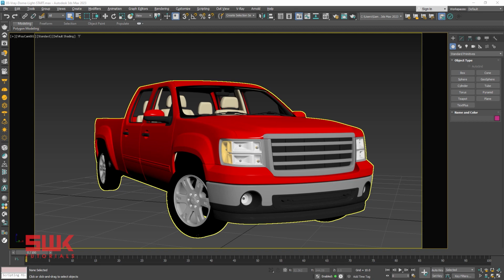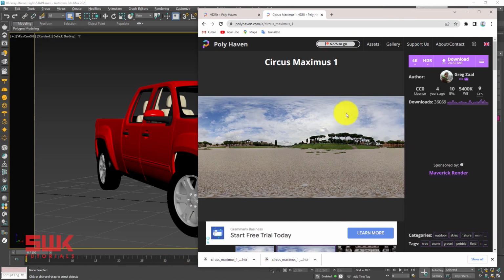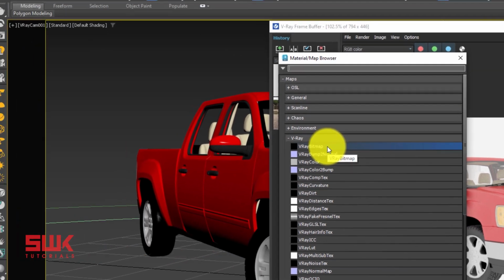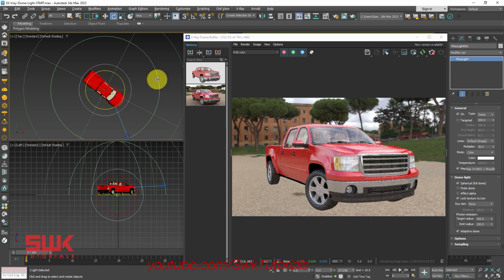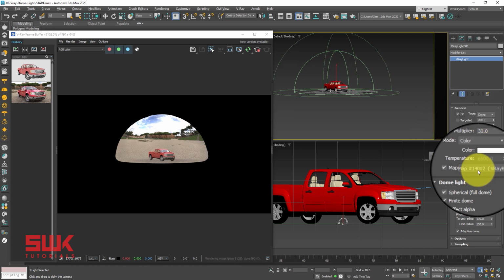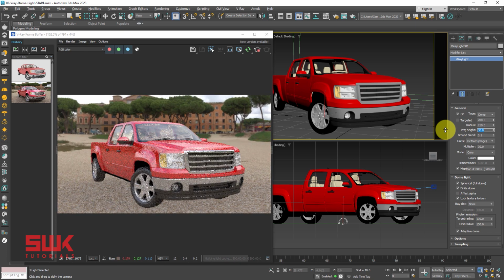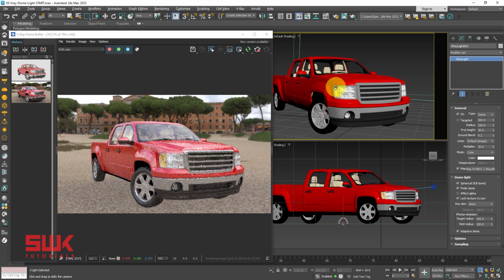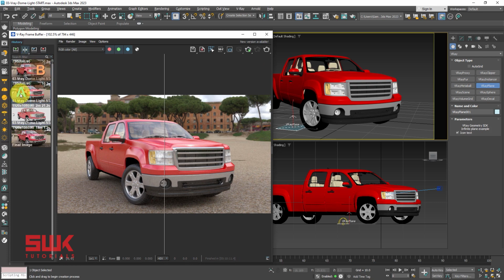Image base Lighting using Vray 6 Dome light HDRI Shadow Catcher | Vray for 3ds max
In this Vray 6 tutorial, you will learn how to render objects in realistic environment without modeling environment.
I will import a car model and then use Vray 6 new finite Dome option with HDRI to create a realistic background and light the car. Finally use Vray plane and Vray shadow catcher to produce realistic shadow on the ground.